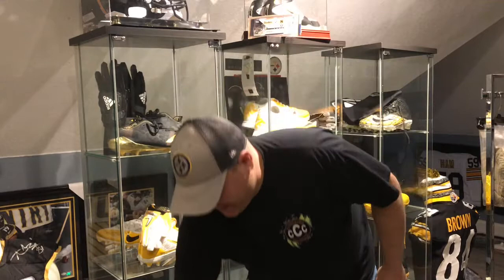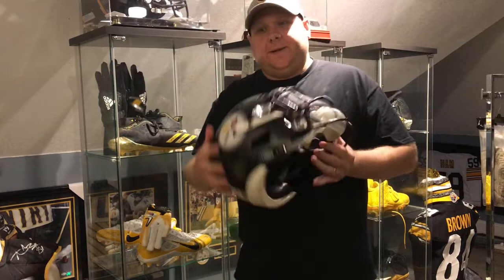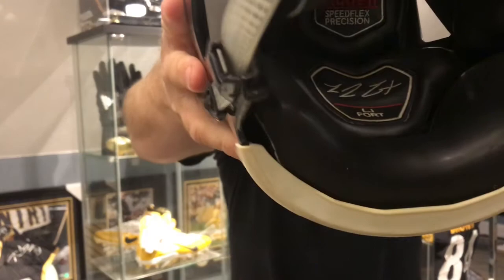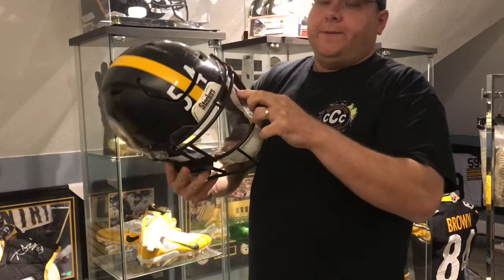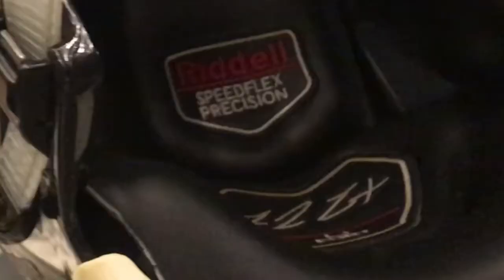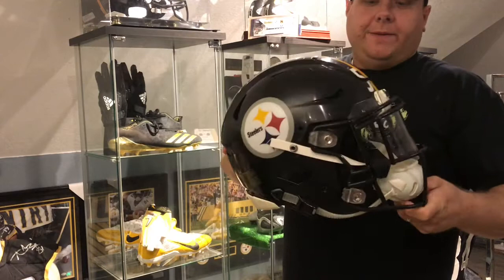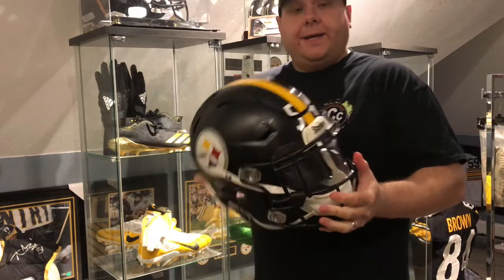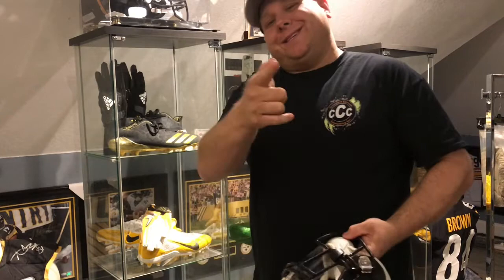STEELERS GAME USED HELMET PICKUP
Hey guys! In this video I will be showing you a Game Used Pickup from former Steeler LJ Fort.  Check out the video for photo matches and more!